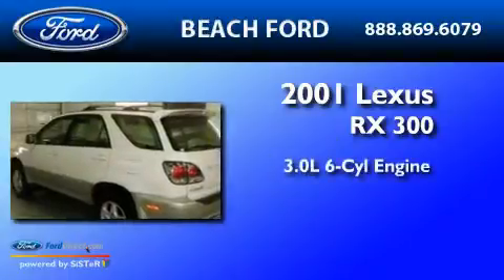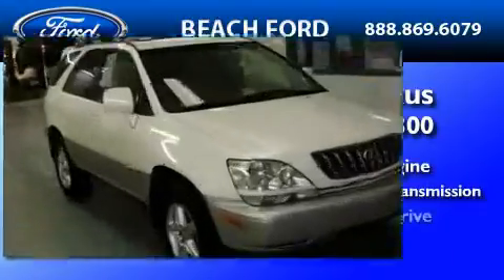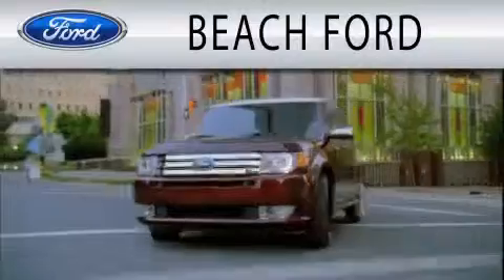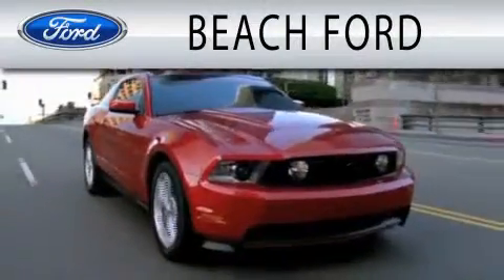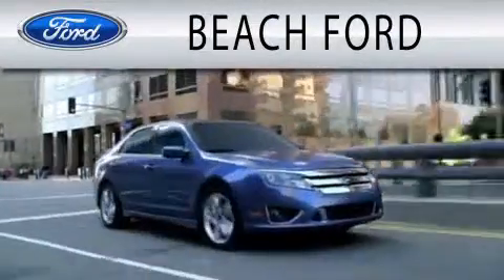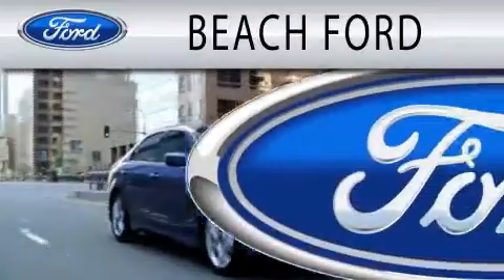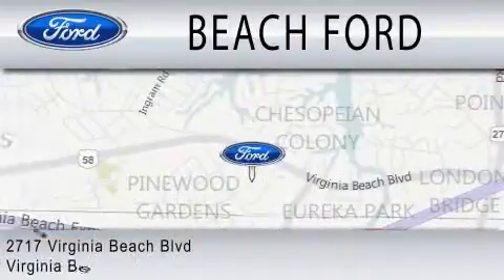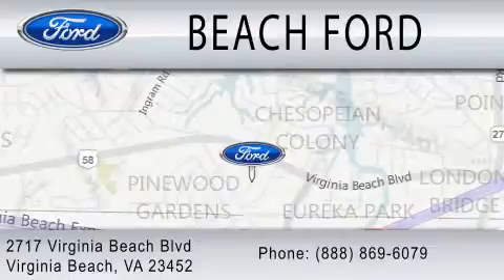Pre-Owned 2001 LEXUS RX 300 VA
Year : 2001

 Make : LEXUS

 Model : RX 300

 Engine : 3.0L V6

 Trans . : AUTO 4SPD

 Exterior : WHITE GOLD CRYSTAL

 Miles : 105,437

 2717 Virginia Beach Blvd

  , VA 23452